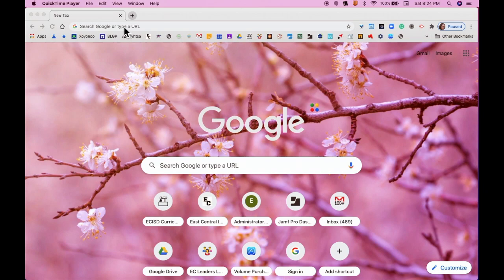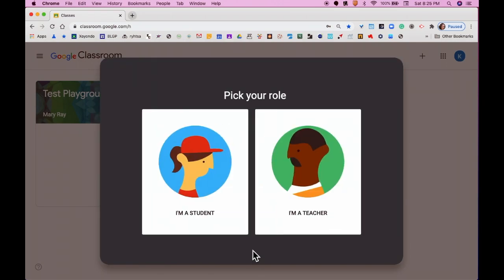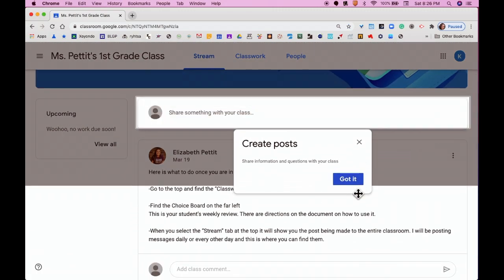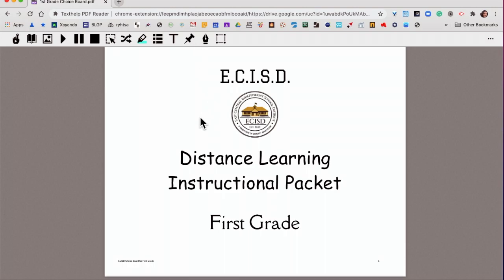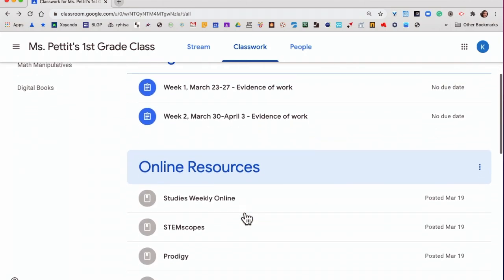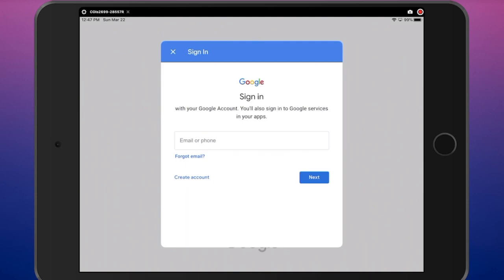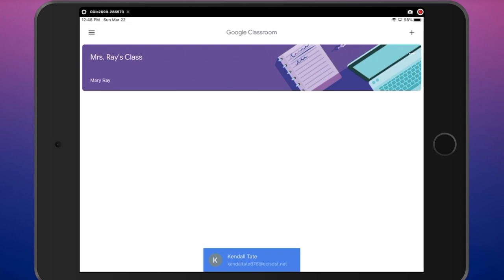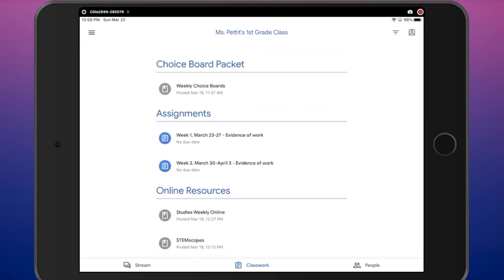How to use Google Classroom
East Central ISD, this video shows a very easy step-by-step process to connect to Google Classroom. This is for computers, phones and tablets.

East Central ISD, este video muestra un proceso paso a paso muy fácil para conectarse a Google Classroom. El Distrito realmente prefiere que utiliceS Google Classroom para mantenerte conectado con el aprendizaje a distancia. Esto para computadoras, teléfonos y tabletas.